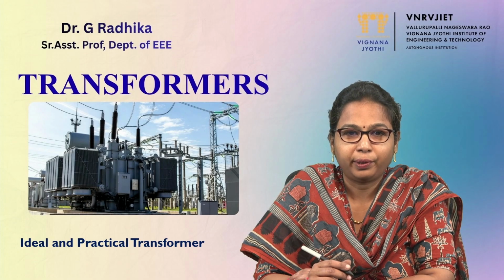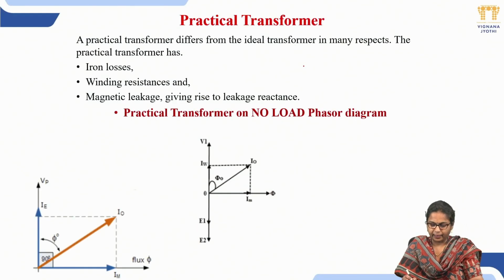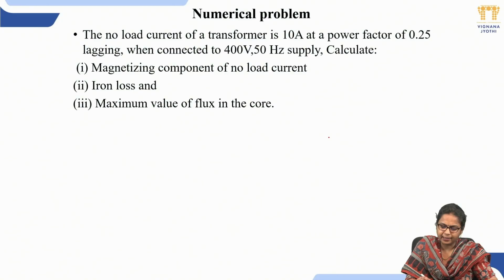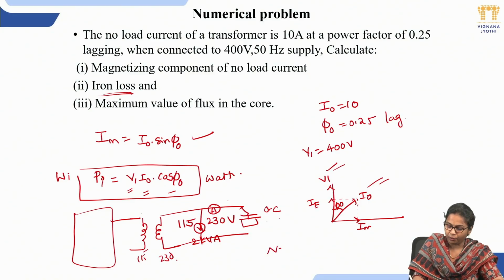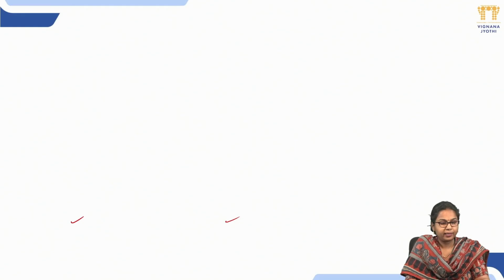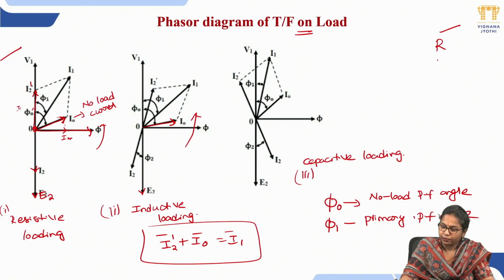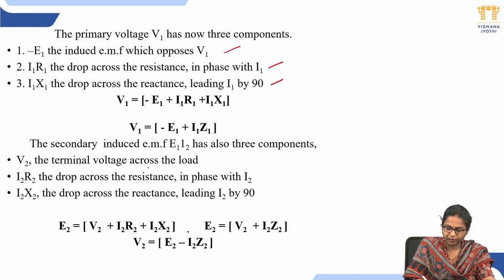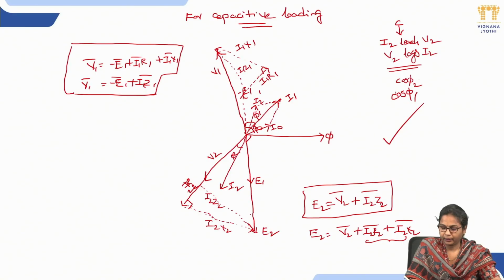Ideal and Practical Transformers by Dr. G Radhika